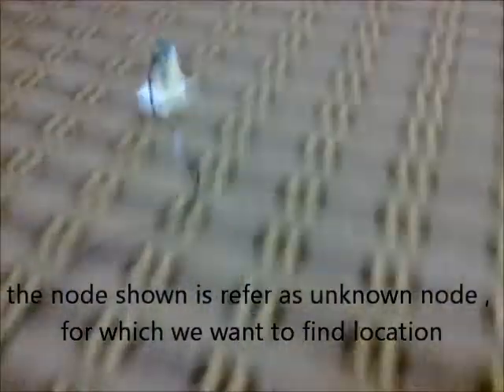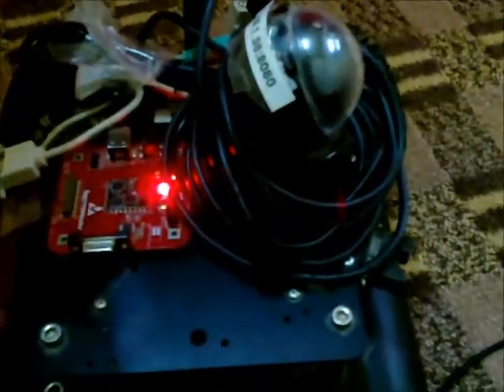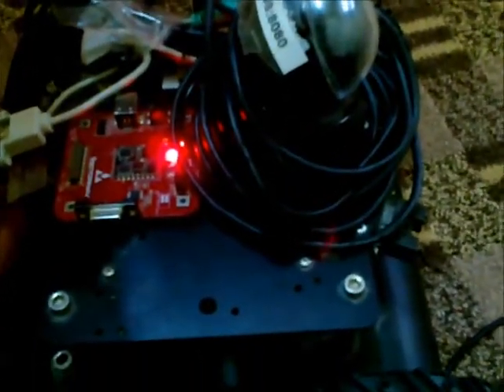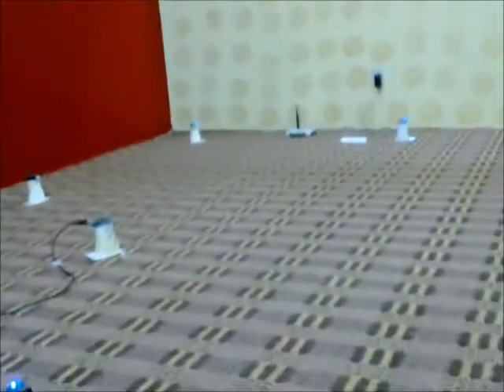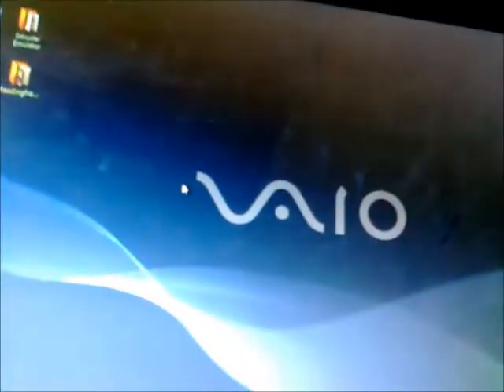RTRACK Demonstration.wmv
This Video shows the demonstration of R-TRACK project.
It shows localization over static and mobile robot. At the end of this video it shows tracking on the localization information received.